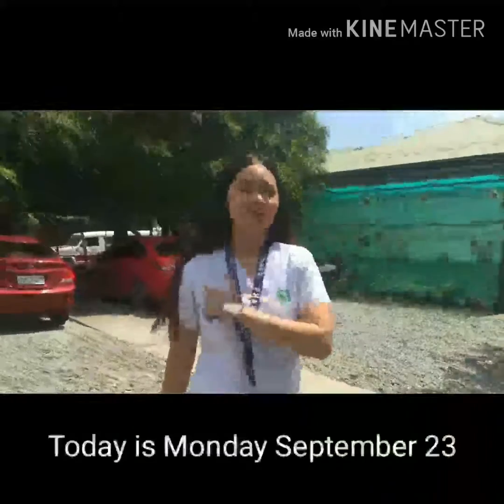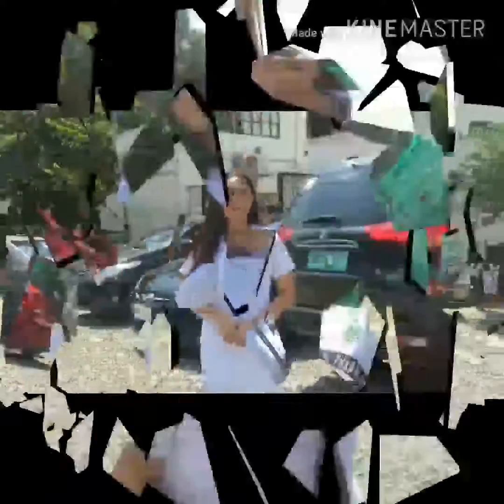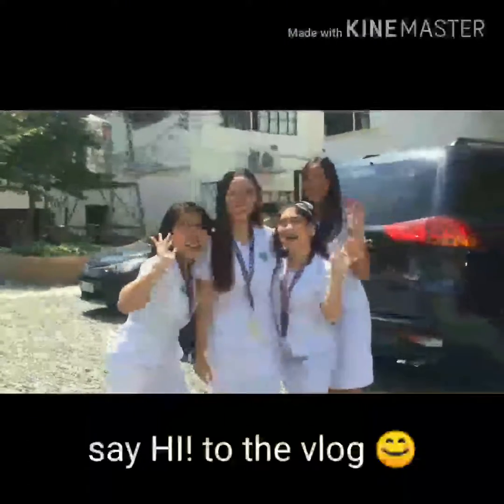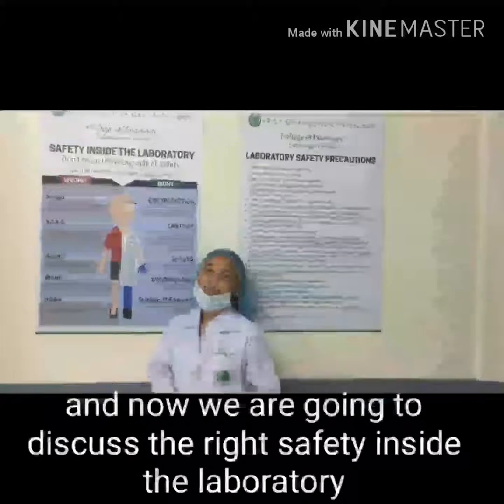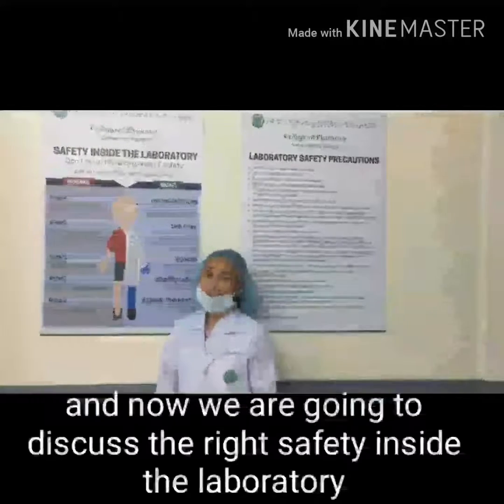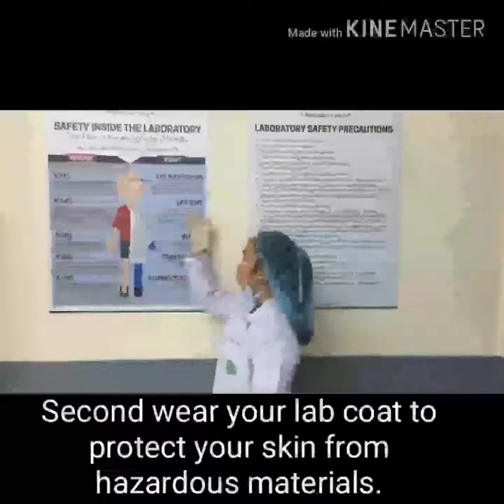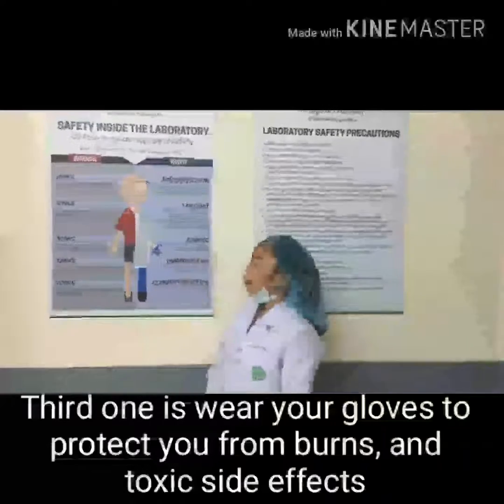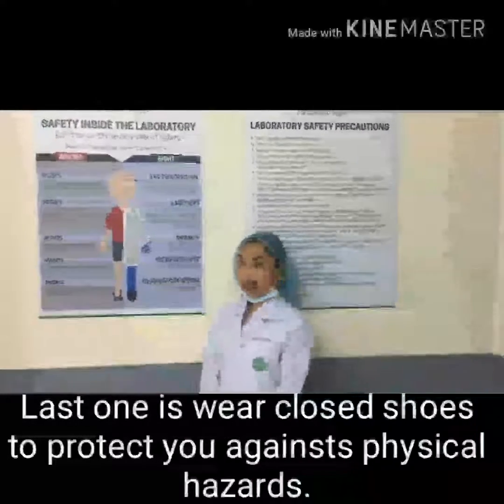PDDS: Magma (Bentonite Magma)